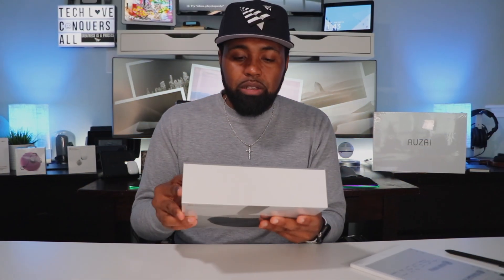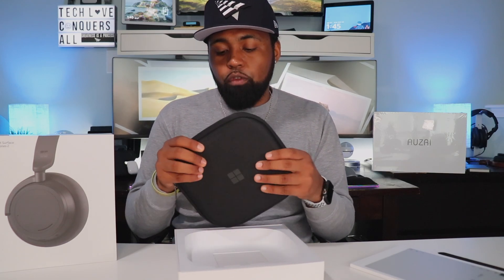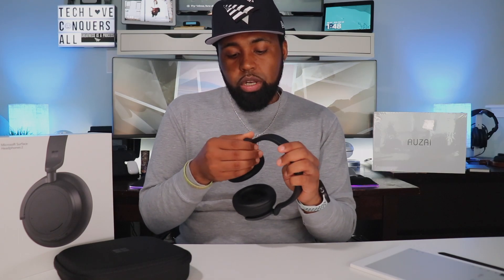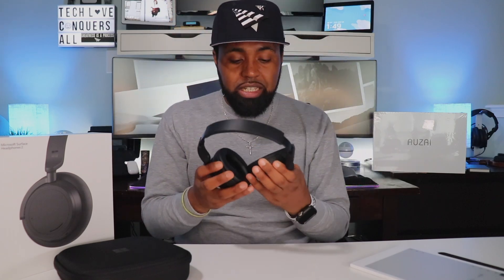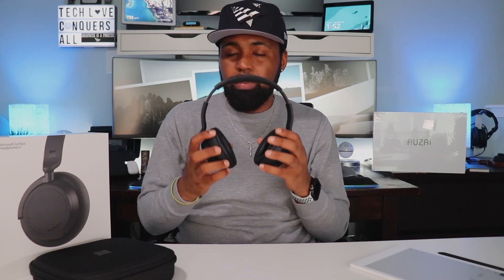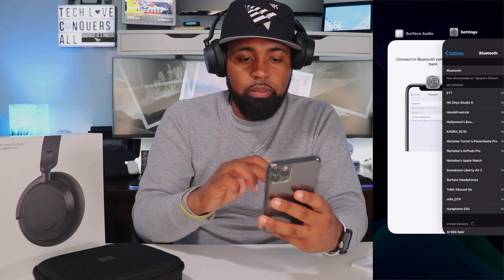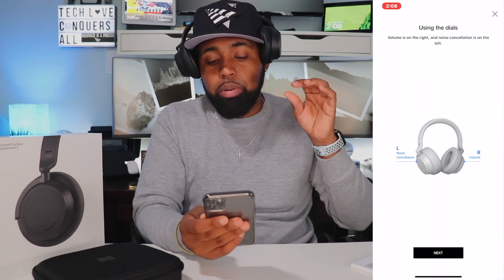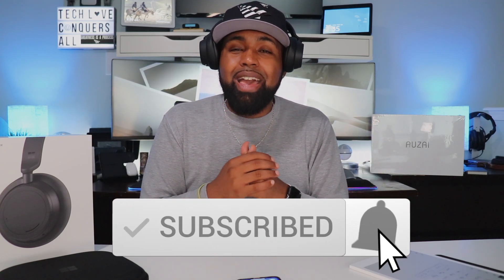Microsoft Surface Headphones 2 | Unboxing & First Impressions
Microsoft Surface Headphones 2: The smarter way to listen!

Amazon US
Amazon UK

Soundfx:
- Mouse click (by THE_bizniss)